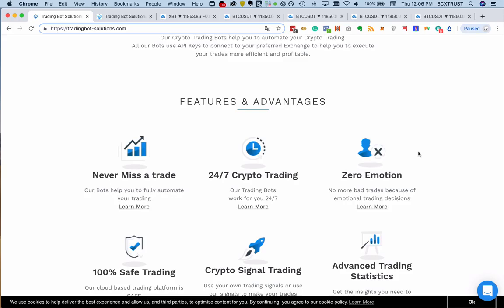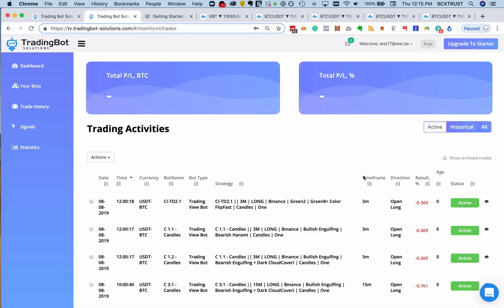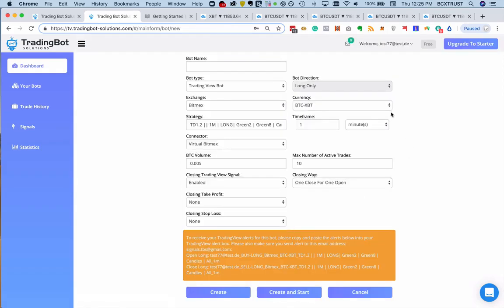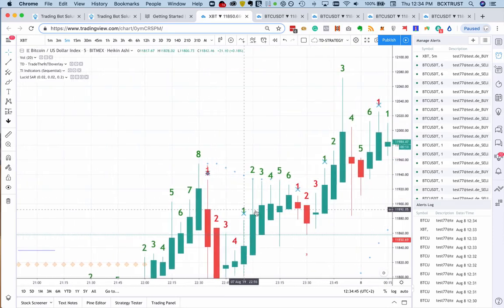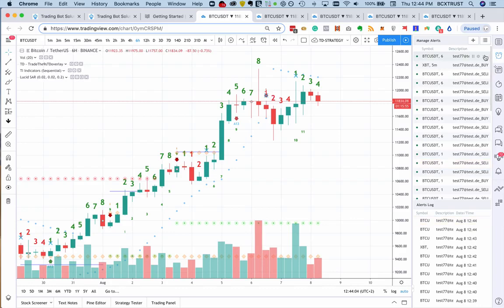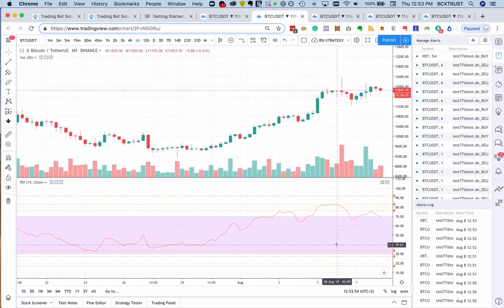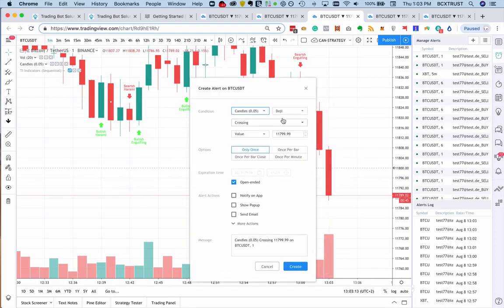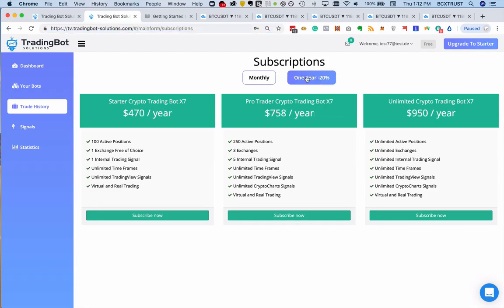How To Automate Your Crypto Trading in 1 Minute or less!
Why Don't YOU Automate your Crypto Trading?
This Video gives you some more insights on how our Trading Bot works!

☑ Setup
☑ Signal
☑ TradingView Alert Setup
☑ Dashboard
☑ Statistics
☑ Settings
☑ Connectors

🆓 Did you know that you can sign up for FREE? 🙌

Happy Trading!